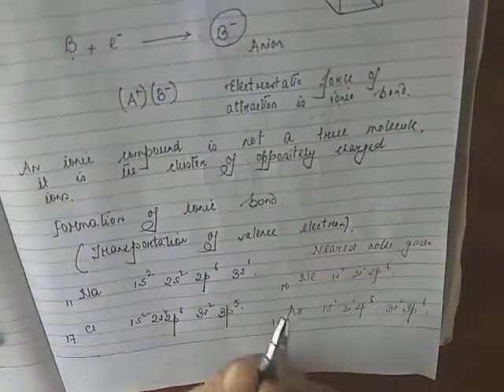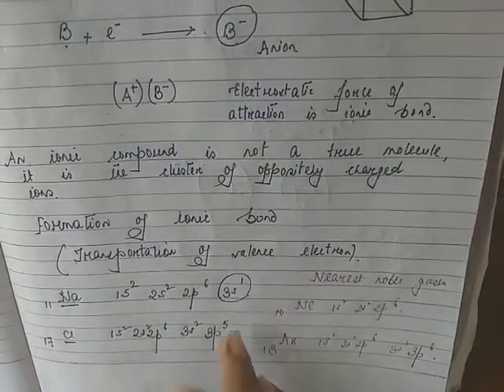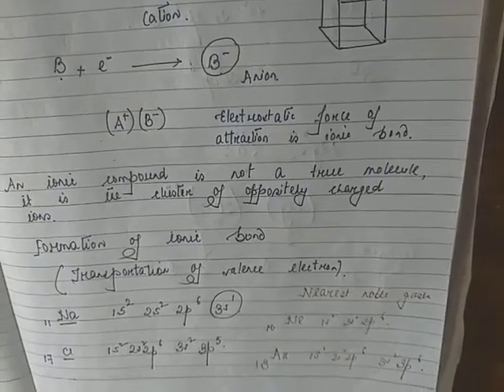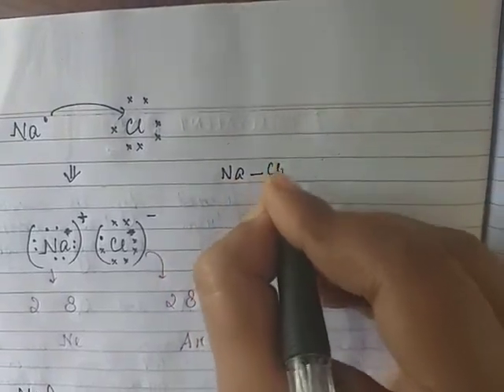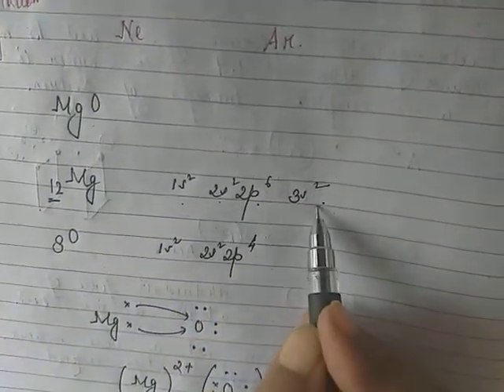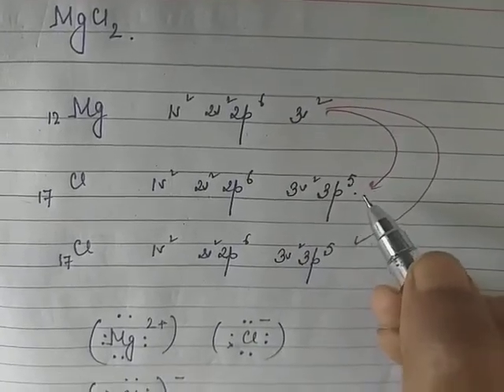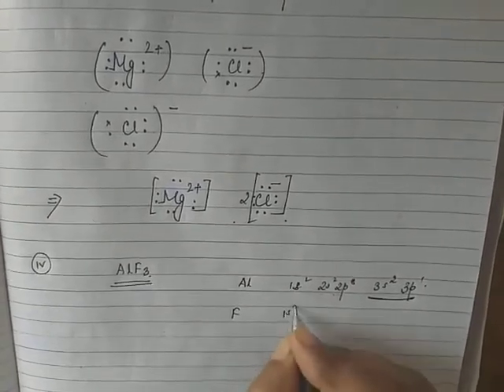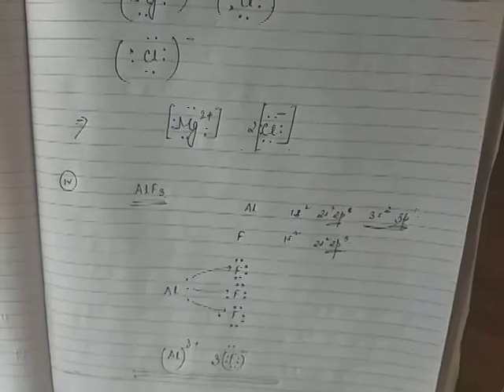Formation of ionic bond by e transfer